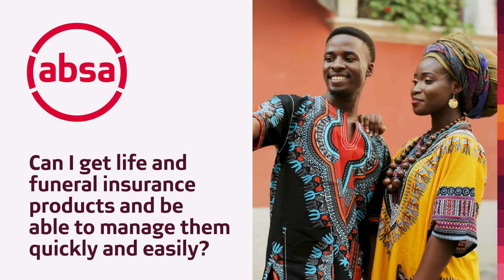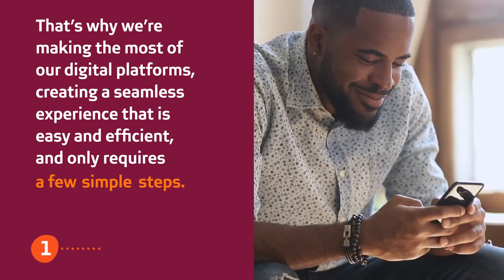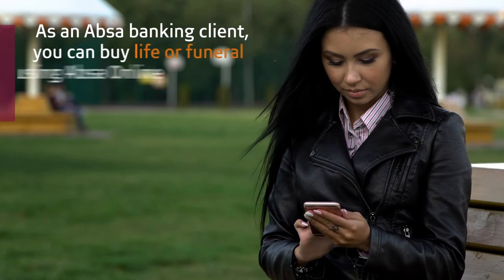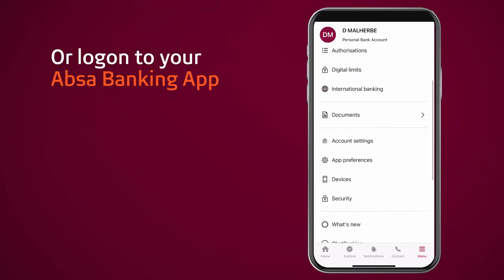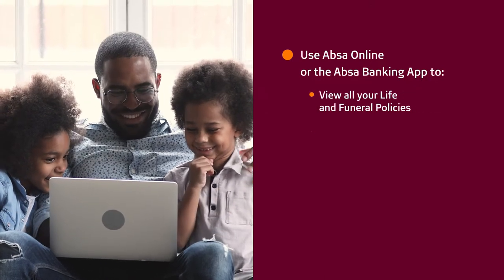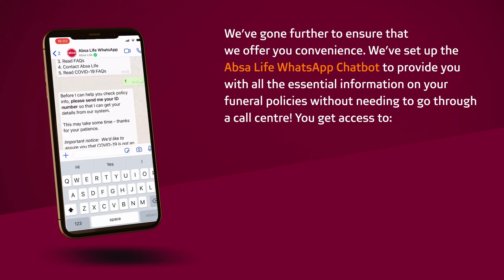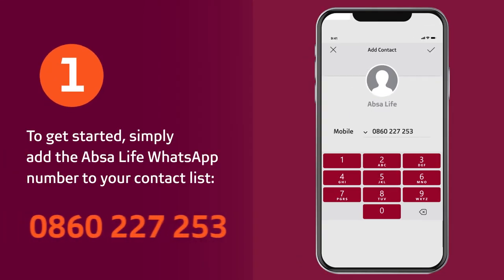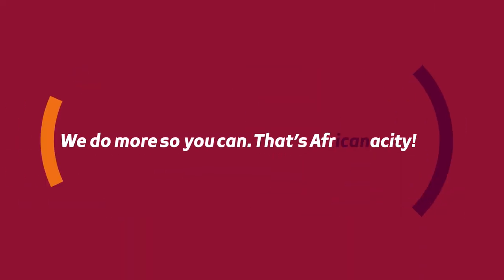Absa Life Insurance Digital Solutions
Absa Life Insurance offers you digital solutions that help you get a quote, buy and amend your Insurance products